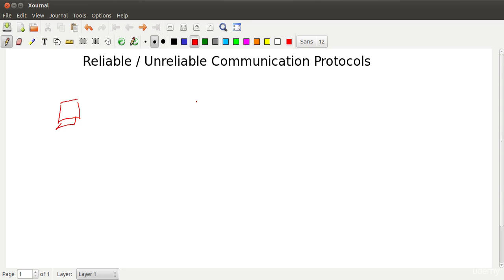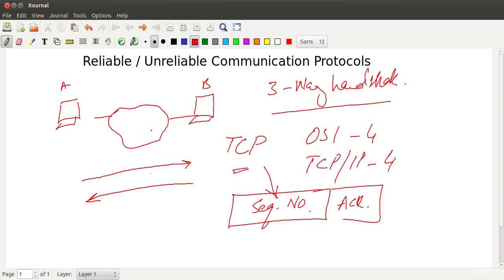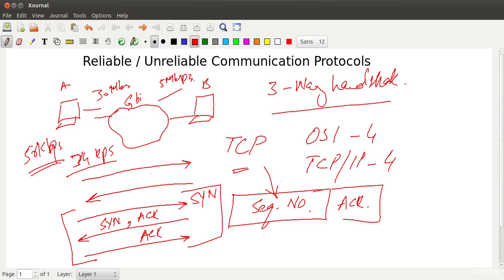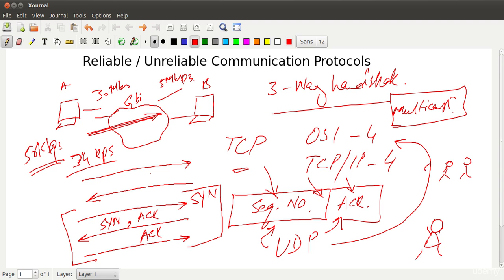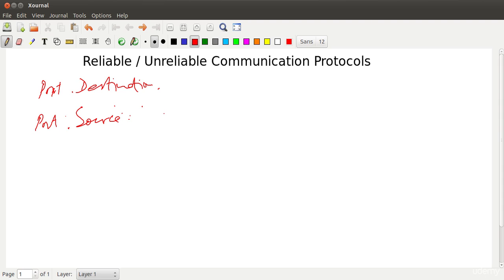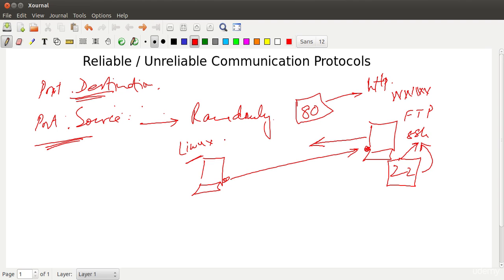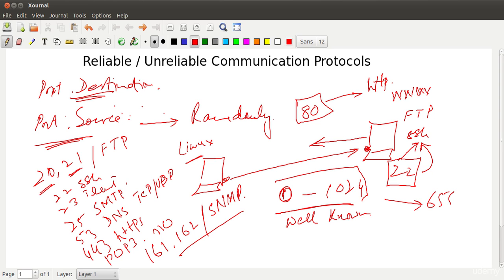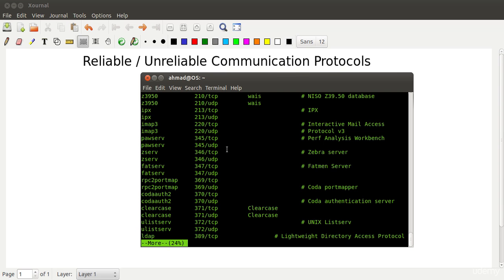061 Quick Overview of TCP UDP and common ports